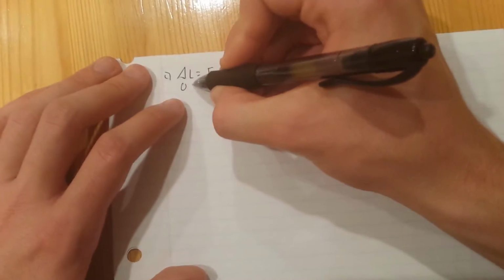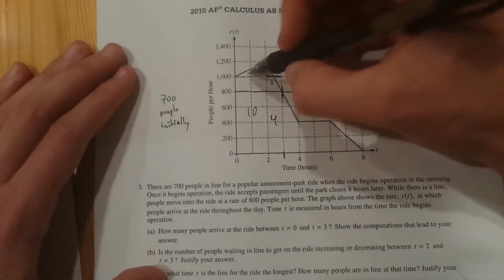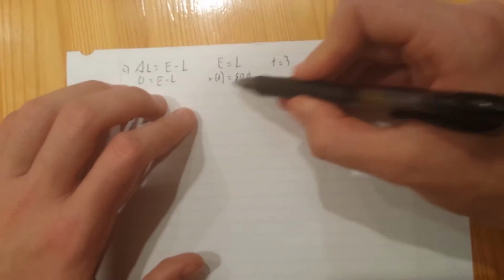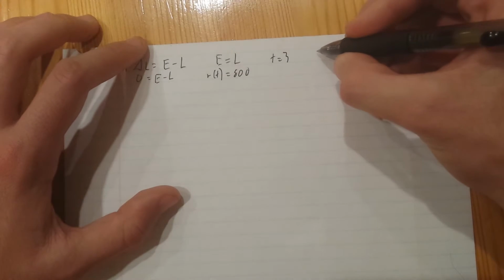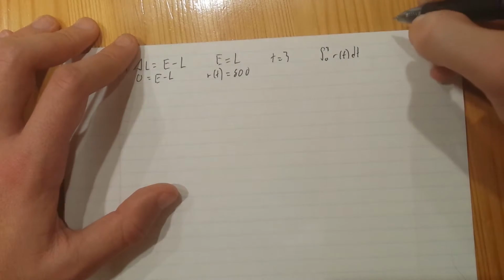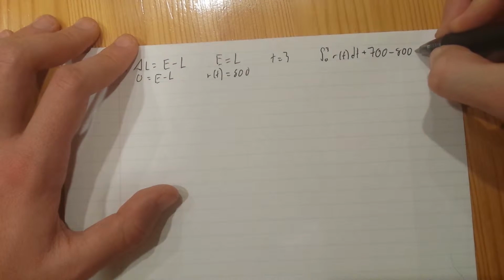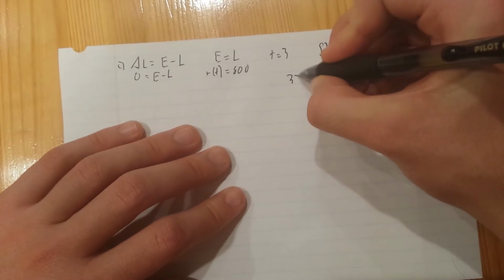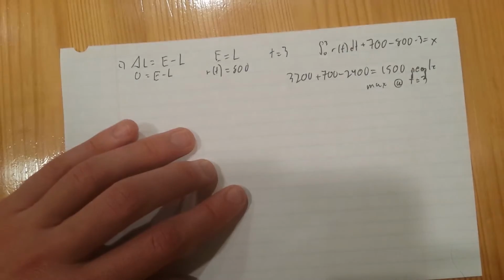AP Calc FRQ 2013 #3 Mac Callamaras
Other rate problems to practice: